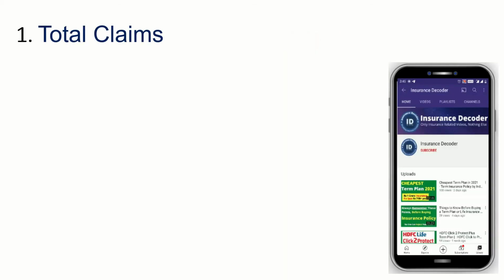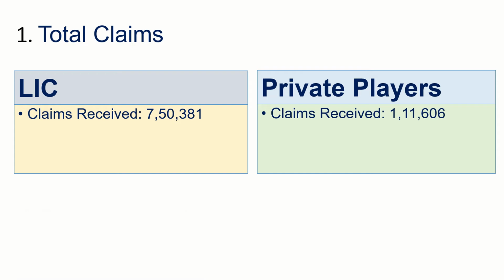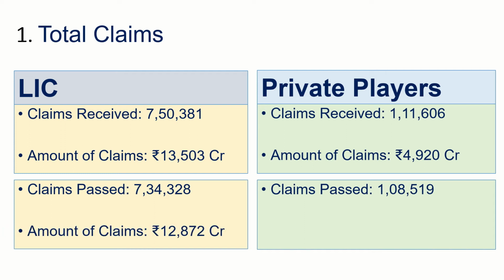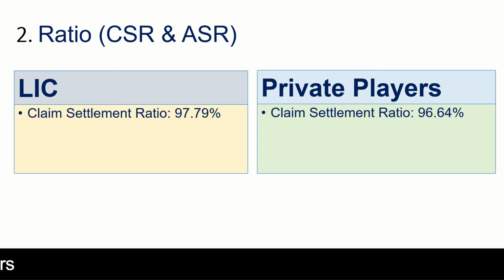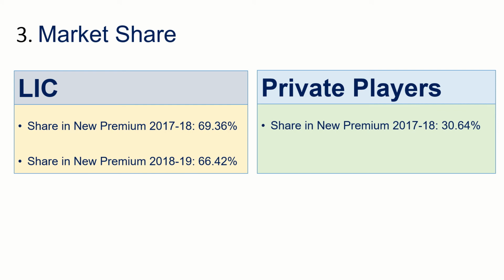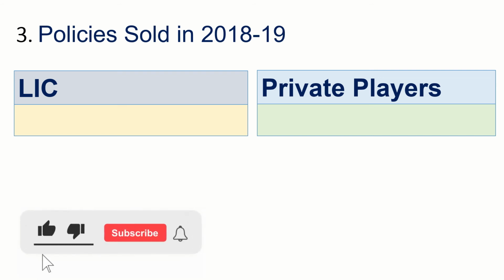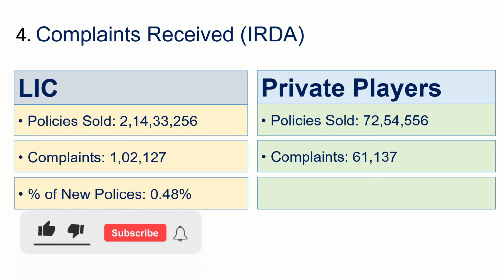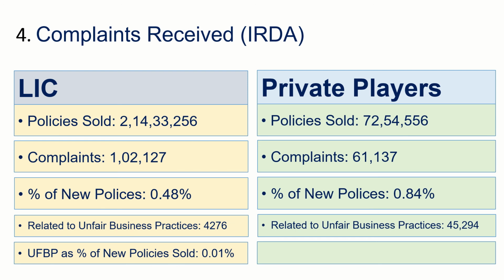LIC versus Others - Life Insurance in India - Why LIC is Best Insurance Company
LIC | LIC Life Insurance | LIC versus Other Life Insurance Companies | LIC Is Best
In this video, you will find detailed comparative analysis of LIC versus all the other private insurance companies. I have compared them on various parameters, like market share, claims received, amount of claims received, claim settlement ratio, amount settlement ratio, number of complaints received, number of complaints related to unethical business received, number of new policies sold and many others.